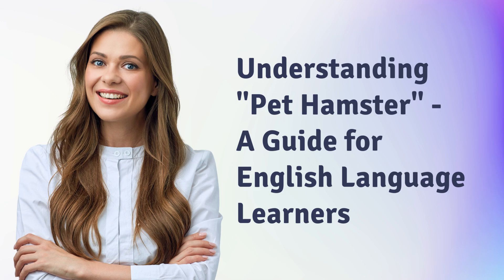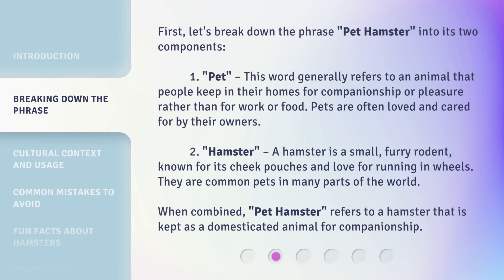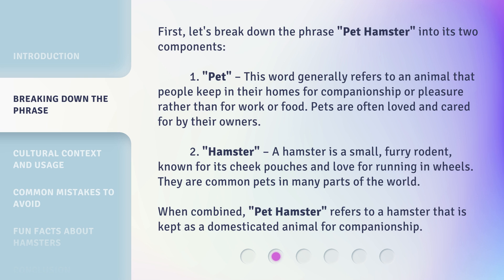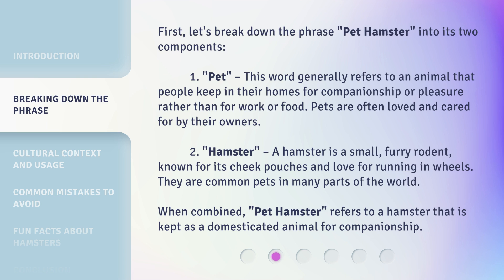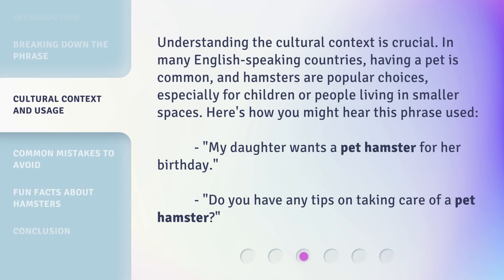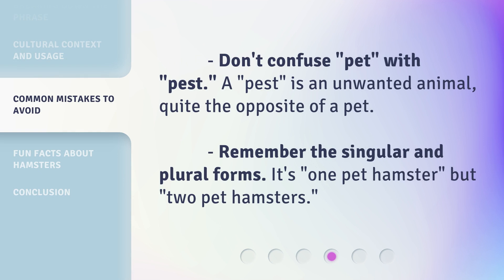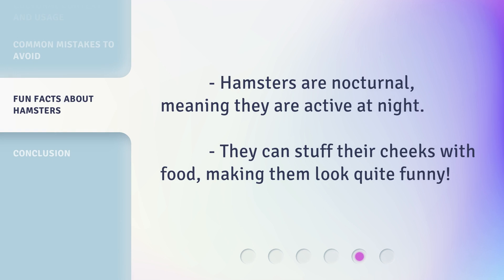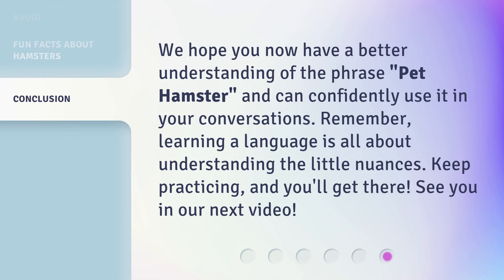Understanding "Pet Hamster" - A Guide for English Language Learners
00:00 • Introduction - Understanding "Pet Hamster" - A Guide for English Language Learners
00:31 • Breaking Down the Phrase
01:12 • Cultural Context and Usage
01:39 • Common Mistakes to Avoid
01:58 • Fun Facts About Hamsters